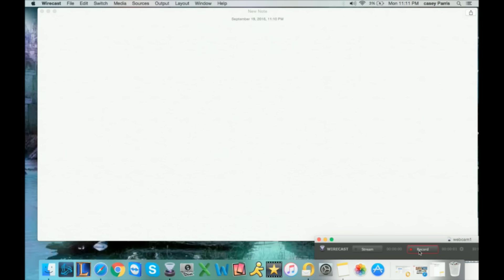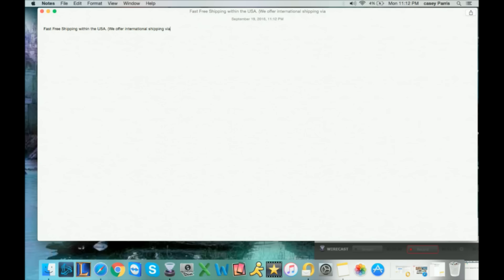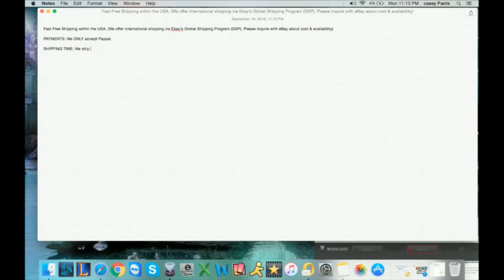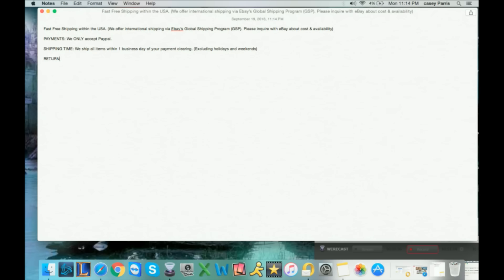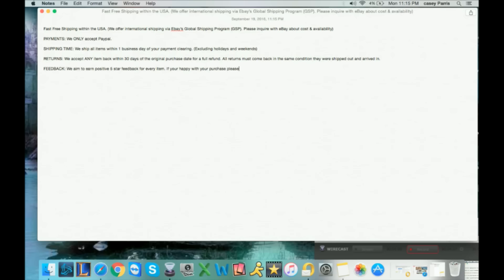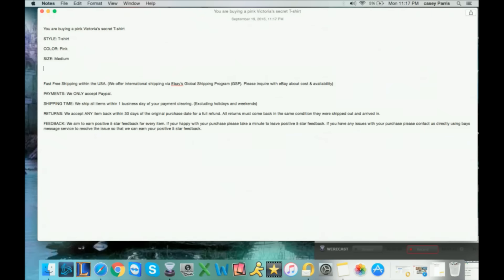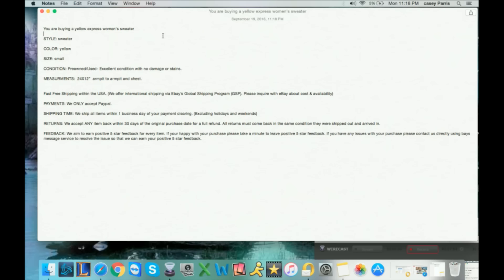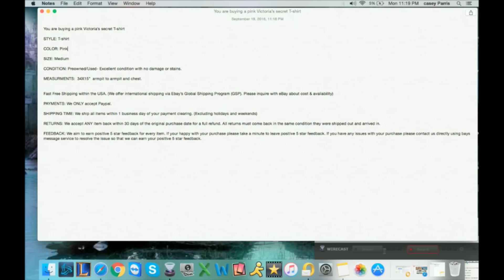How to list on Ebay Faster with Premade Templates, My New Patreon Account.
Creating a Premade Ebay template for faster listings & i created a patreon account!!

Rockstarflipper @Gmail.com

*Ebay/Amazon Equipment

Facebook.com/Rockstarflipper
Instagram.com/Rockstarflipper
Twitter.com/Rockstarflipper